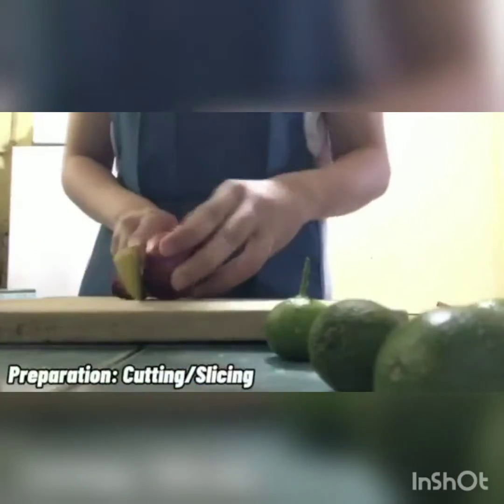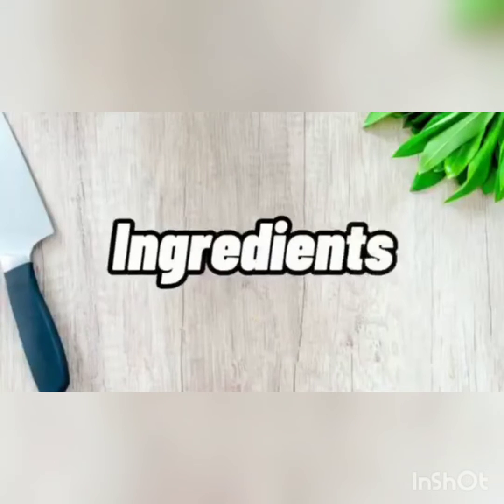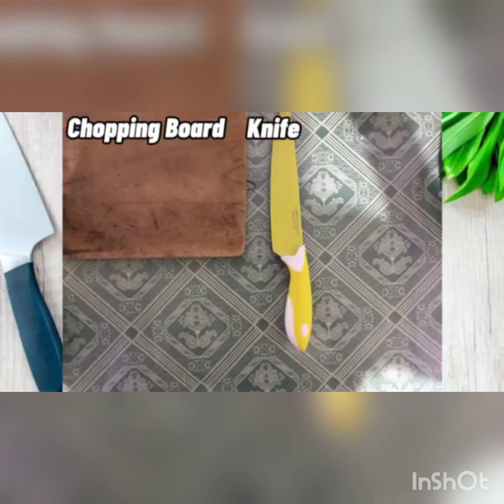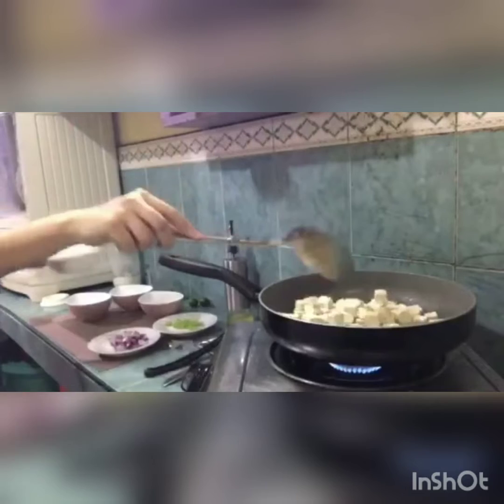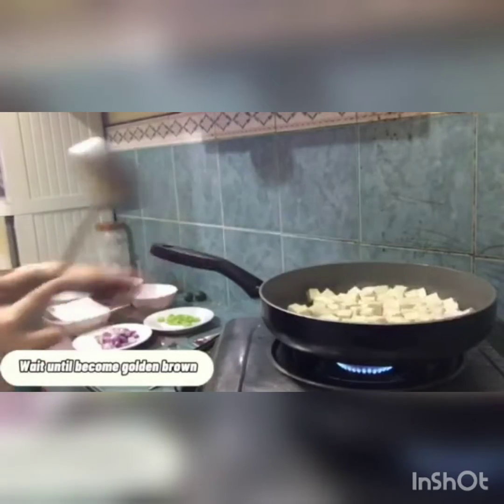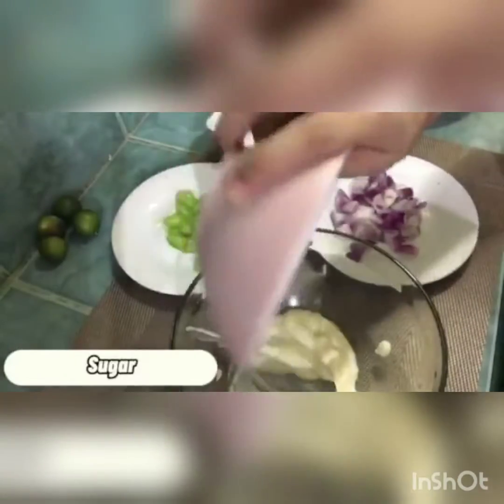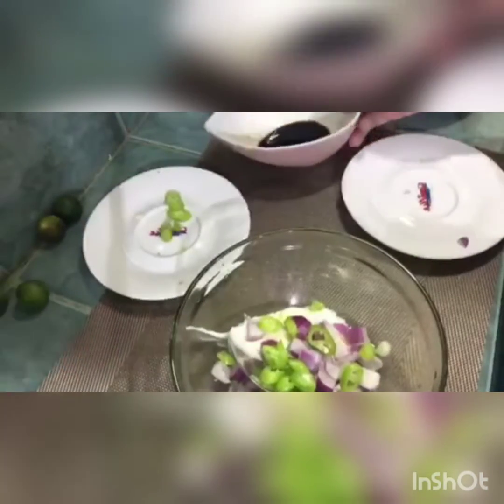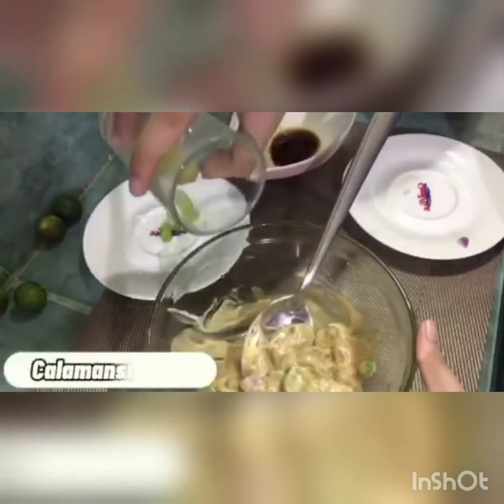Sisig Tufo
SisigTufo |  Yummysisigtufo | SchoolProject | Lalahkat | Lalahkatvlog